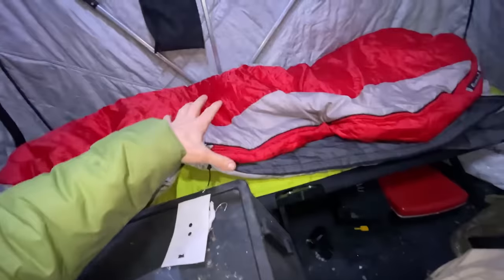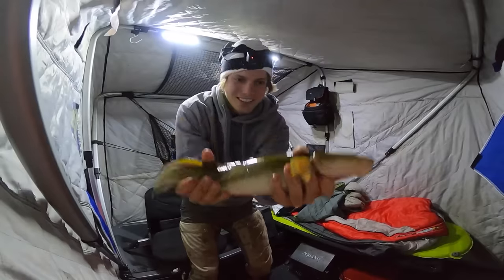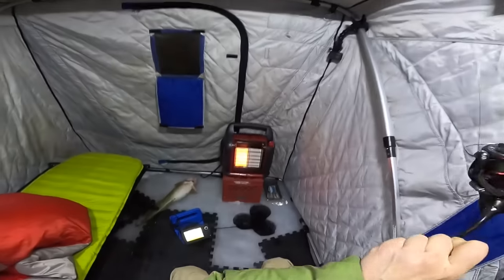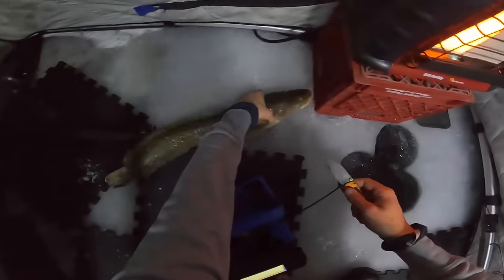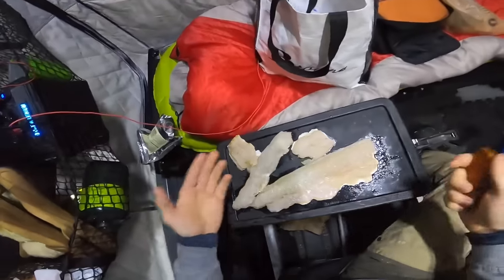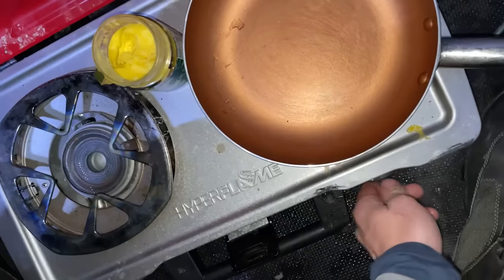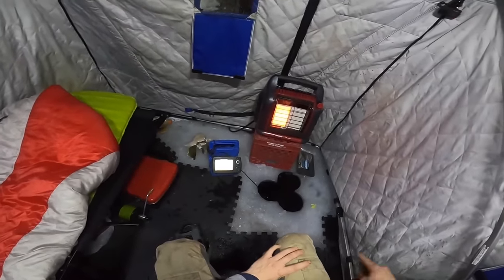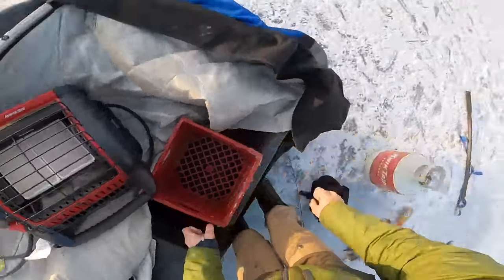Ice Camping Overnight for “Lobster” Rolls (Catch & Cook & Camp)